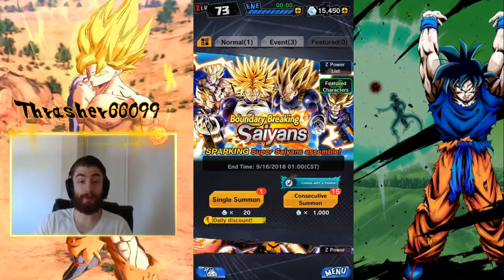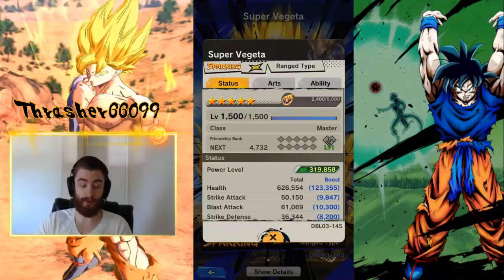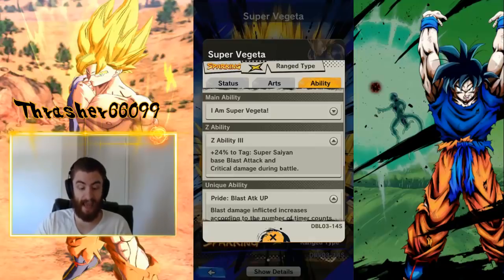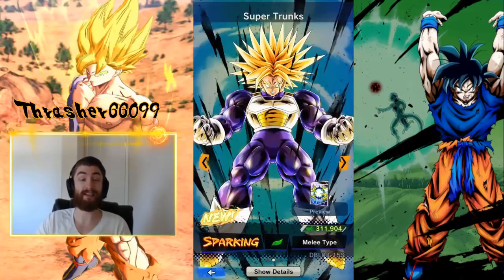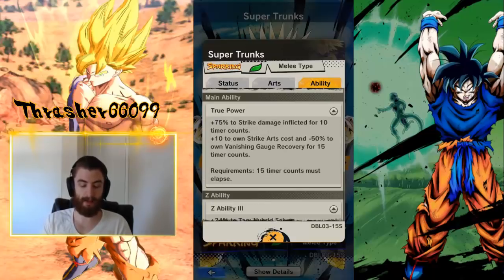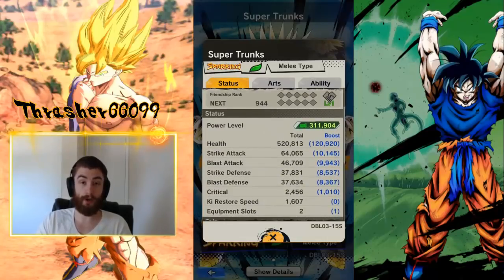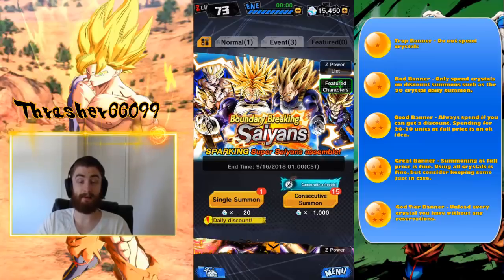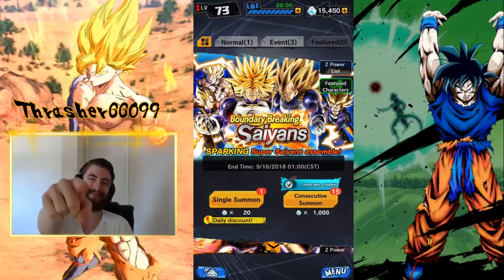DB Legends - Boundary Breaking Saiyans Banner Summon Review Super Vegeta Trunks Dragon Ball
DB Legends - Dragon Ball Legends
Super vegeta and super trunks are here. The boundary breaking saiyans summon banner has brought us 2 new great units. Let's review the banner as a whole and figure out if it's worth using chrono crystals.